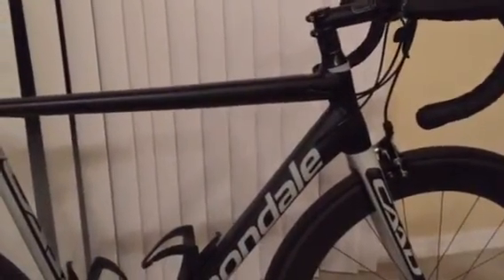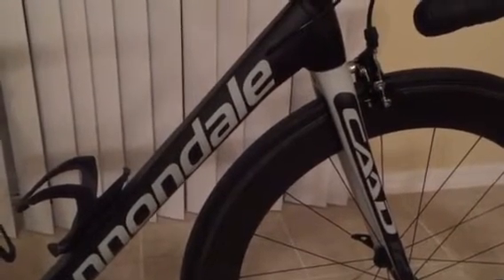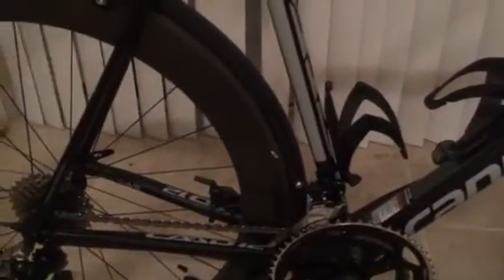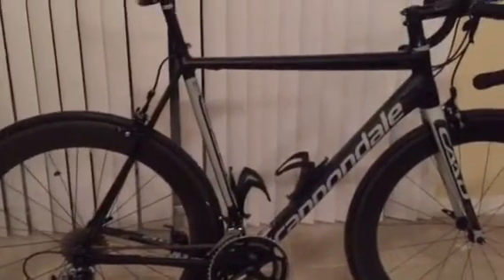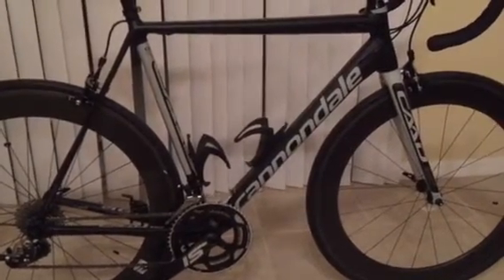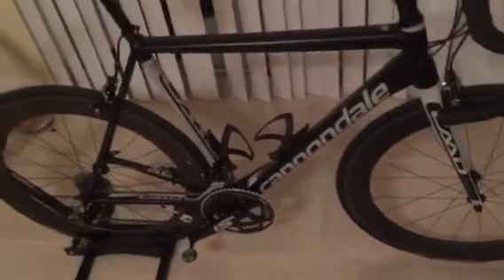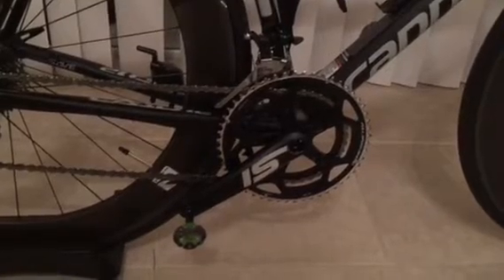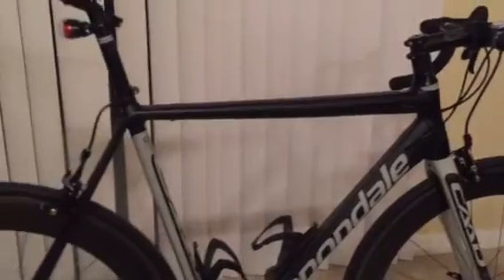2016 CAAD12 quick review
Ridden the first time for 45miles.